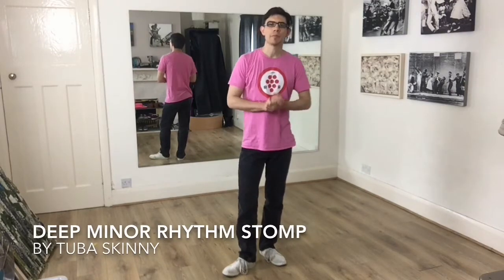Hot Charleston BEGINNERS 5th Sept 2020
Recap of the moves from the Hot Charleston beginners class 5th Sept 2020.

Track: Deep Minor Rhythm Stomp
by Tuba Skinny

Moves
Basic x4
Side taps x3
Messaround
Hesitate + Paddle
Hesitate + Paddle

by Tenement Jazz Band.